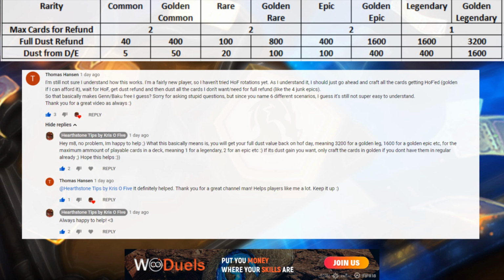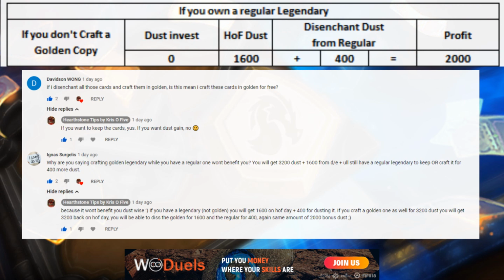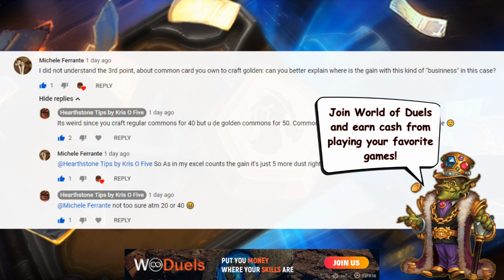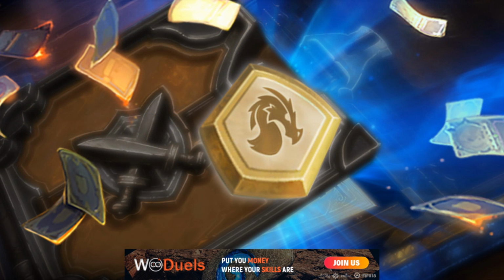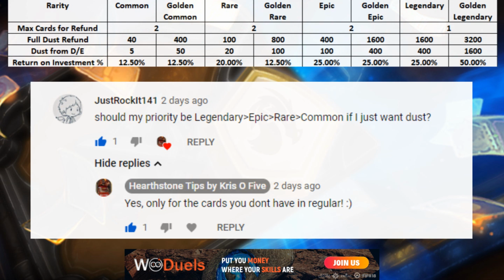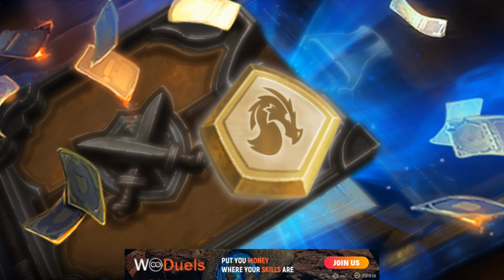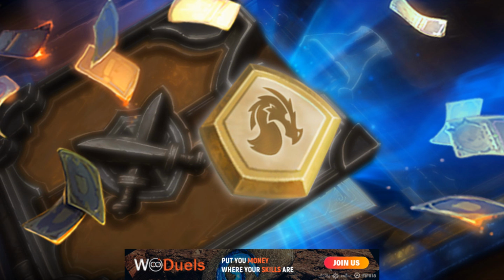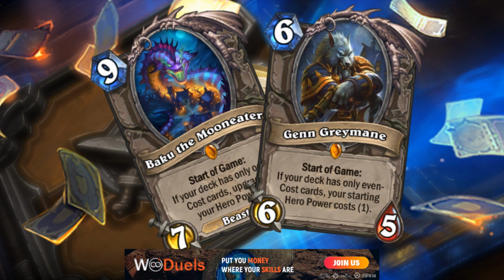Free Dust From The Hall Of Fame In Hearthstone Part 2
And here is how you can get Free Dust From The Hall Of Fame In Hearthstone Part 2!

💲 Don't forget to check out World of Duels and join their discord
💲 You don't need to deposit money to play, and you get Free coins to start playing too!

Watch how you can get your Free Dust From The Hall Of Fame In Hearthstone video here if you still haven't!
You guys really dominated the comment section there and that video got over 300 comments in less than a day, so I think it’s time I give you a little bit more info on that topic and help you understand everything around it. I will answer the most frequent questions around the Hall of Fame first and give you some ideas for strategies for getting even more hall of fame dust after that, especially if you are a veteran. Again, I will try to answer all of your comments under this video as well, so don’t hesitate to drop your questions.